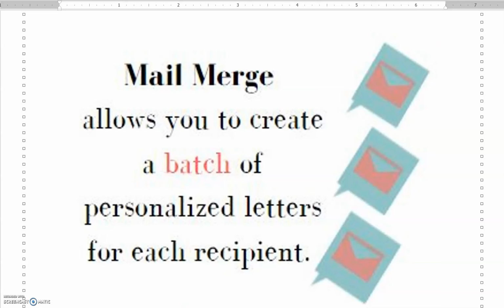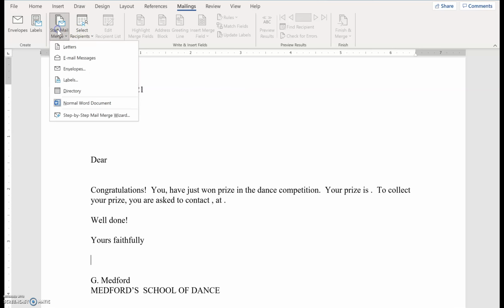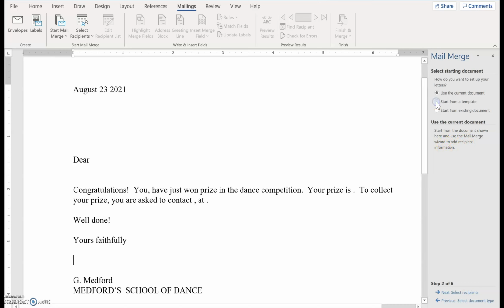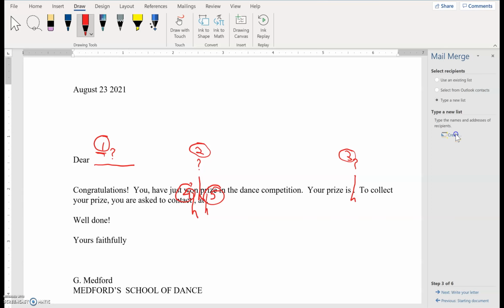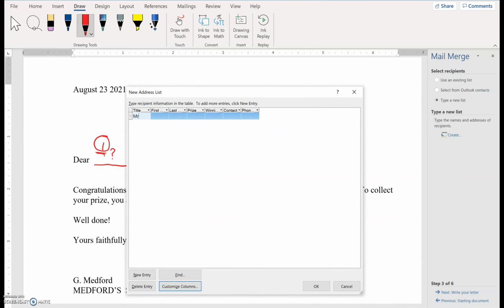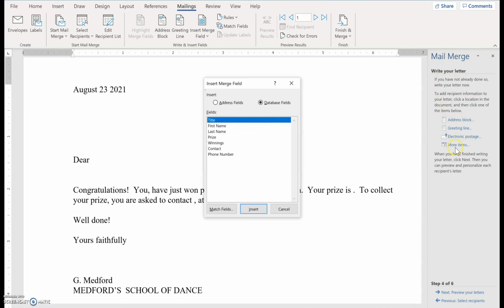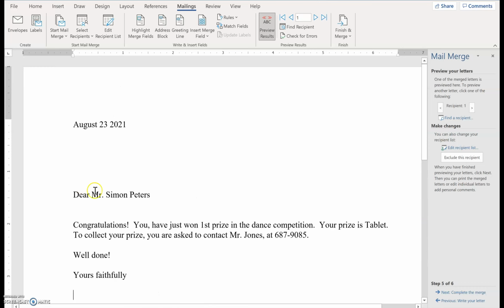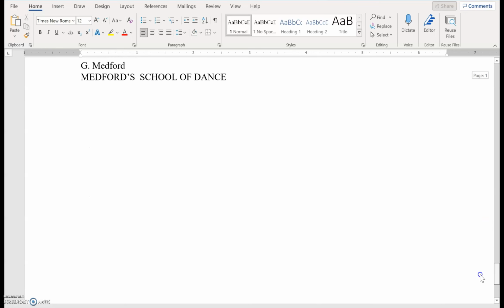Using the Mail Merge Feature in Microsoft Word (2016)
This video provides a step-by-step tutorial on preparing the primary and data source documents for a mail merge.  Using the mail merge wizard, the user is guided to complete a mail merge.